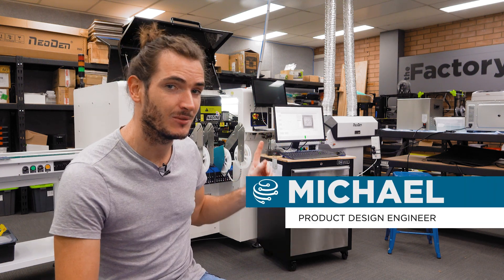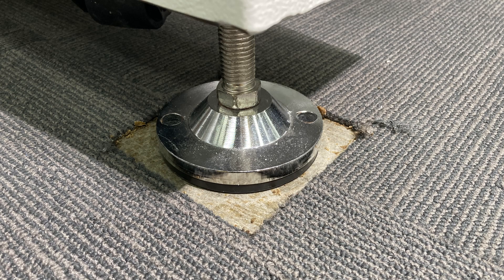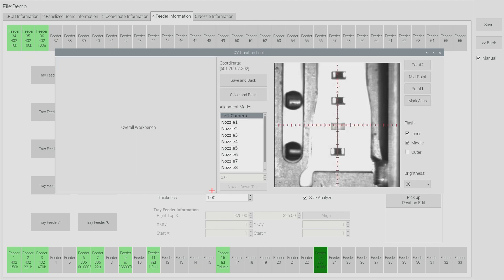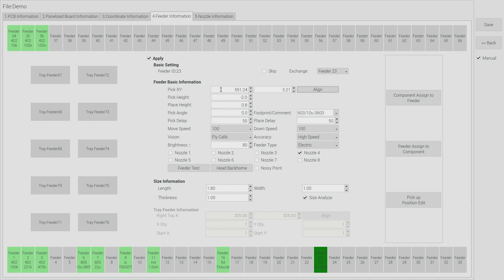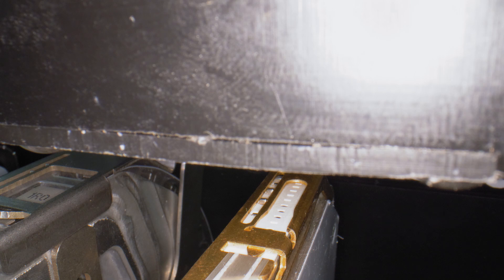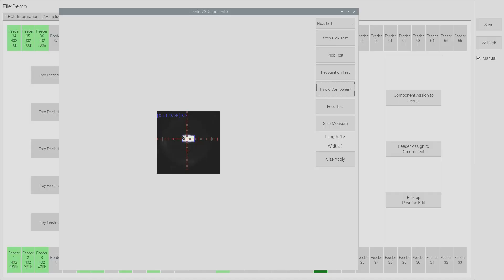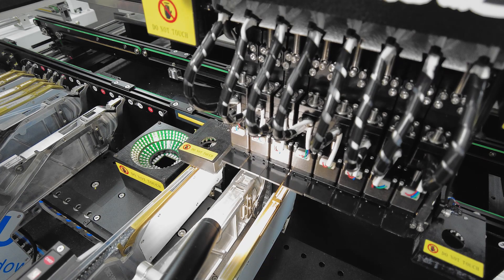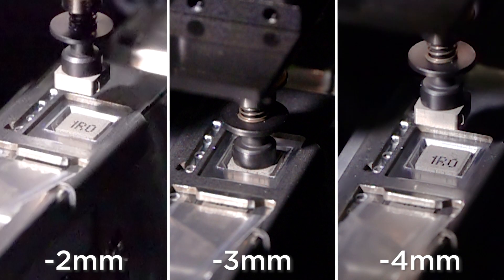The Factory | How To Align Components for a NeoDen K1830 Pick & Place Machine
We cover the component alignment workflow in this episode of The Factory - Correct alignment is paramount to a smooth-running PCB assembly process. In this episode of The Factory, we share our component alignment workflow and give you a peek at how the NeoDen K1830 software works.

The Factory series is a new segment where we explore product development, maker-industry, and share what we learn along the way.